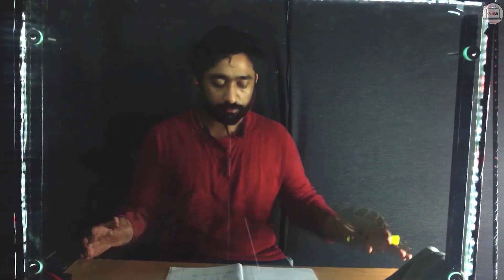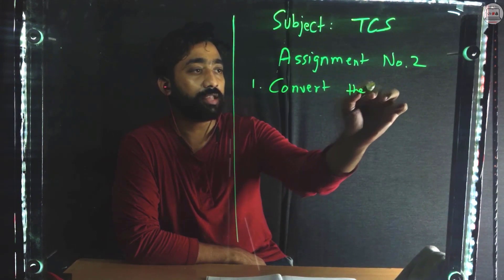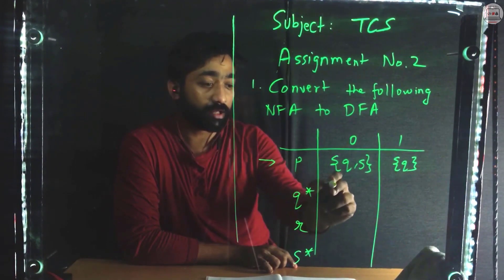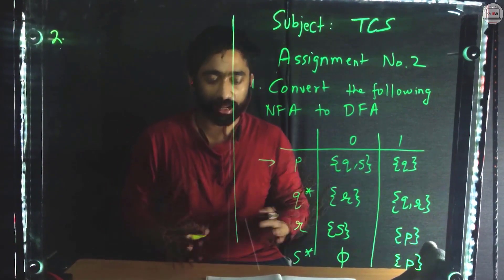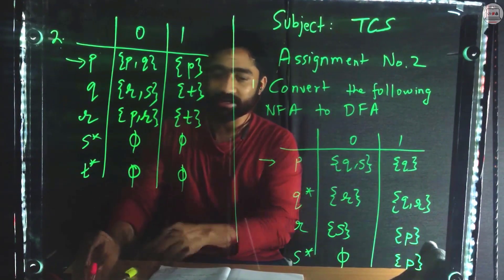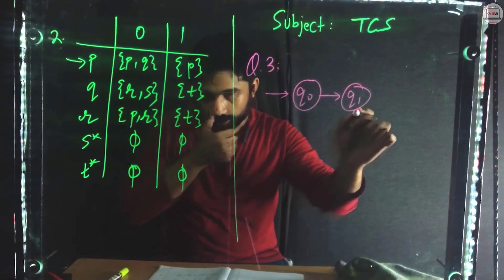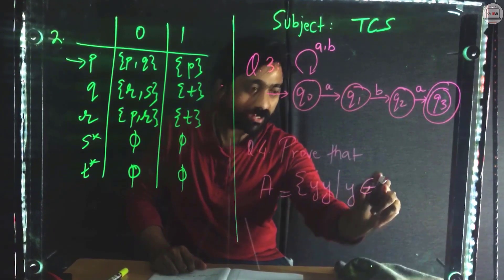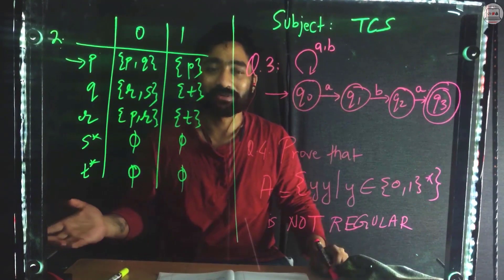First Use of my LightBoard | TCS Assignment 2 | Self Made LightBoard | Sridhar Iyer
First Use of my Self Made Lightboard.

Materials Used :

Markers Used
Duster/Microfiber Cloth used
G Clamps Used
Mic Used

Lightboards are becoming very popular these days specially in this COVID Pandemic era, where online teaching is becoming a compulsion and its no longer an option.

Lightboards are designed on the principle of Total Internal Reflection of Light, we learnt way back in our school days. Implemented it today, as I always say, there's no age to learning. Its a never ending process.

I went through a lot of Youtube videos and got the inspiration of designing my own lightboard.

So gave it a try and came up with this. MISSION SUCCESSFUL :-)

Loved the process of designing and building it from scratch. I saw many lightboards costing way more than the reach of our pockets. I wanted to make a cheaper alternative to server my purpose.

I have designed this lightboard under 8k INR which otherwise costs in excess of 30k rupees.

Thanks